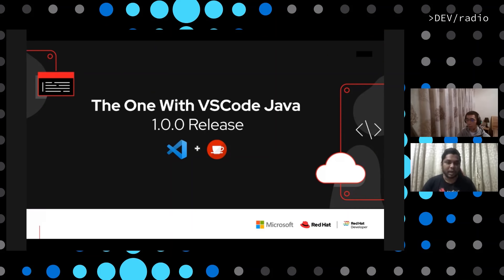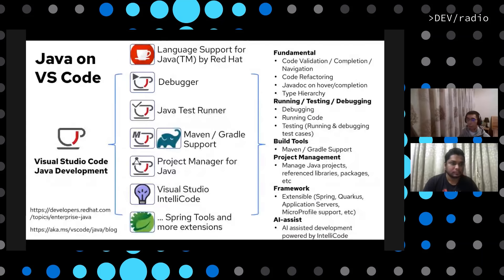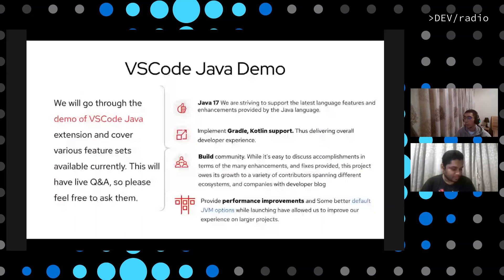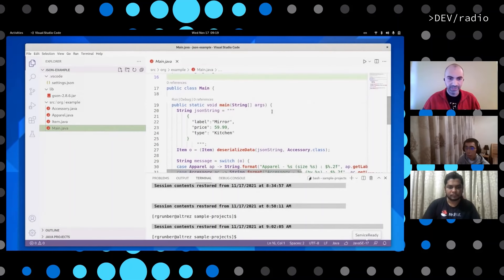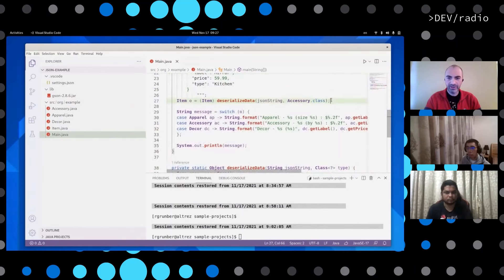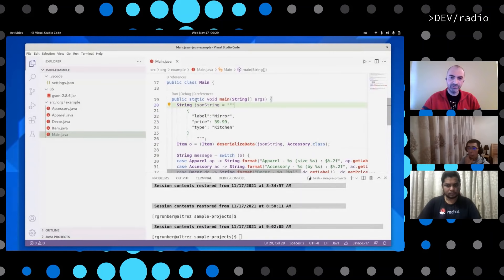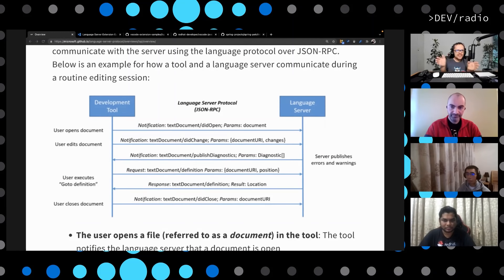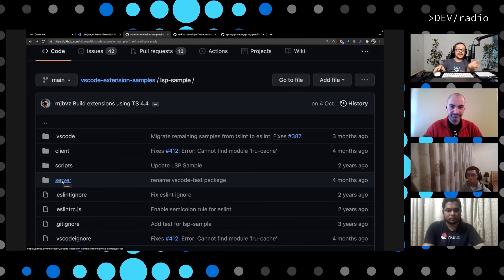Language Support for Java by Red Hat on Visual Studio Code Demos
Learn what's new and get a deep dive demo from the experts at Microsoft and Red Hat